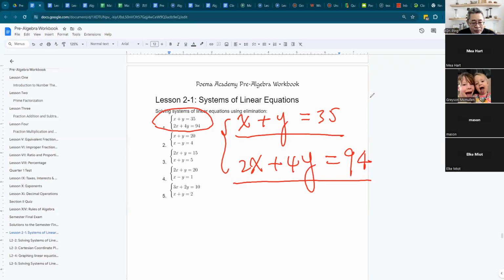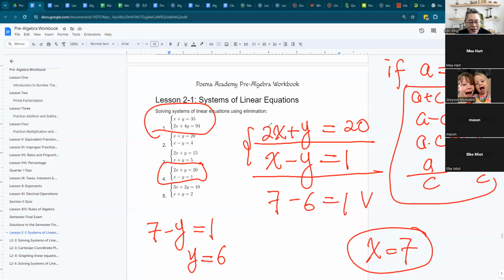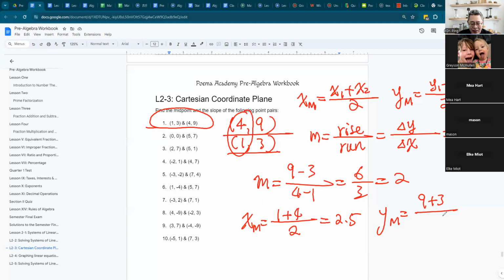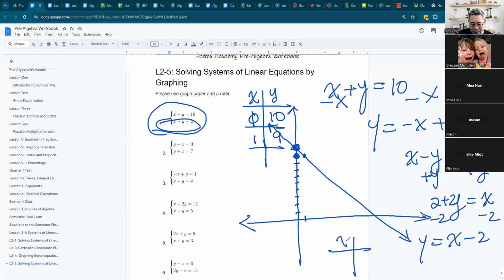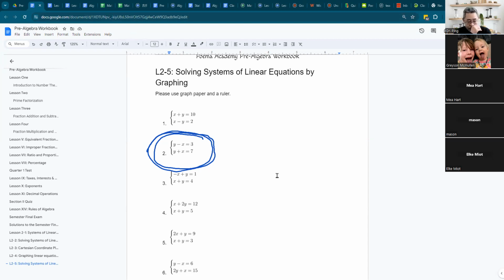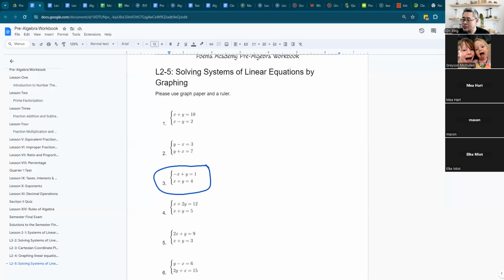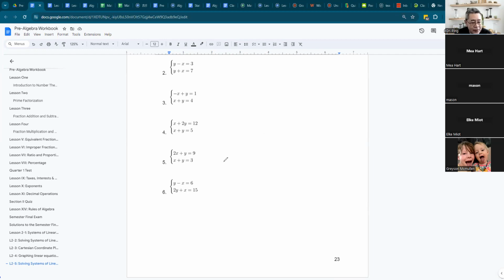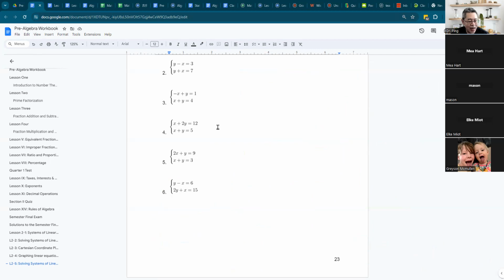L2-6: Quarter three review